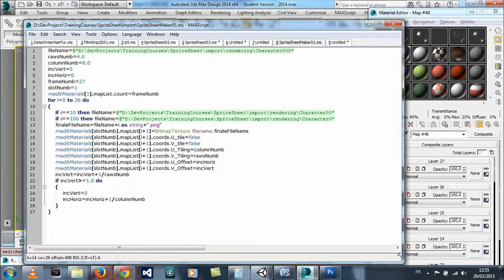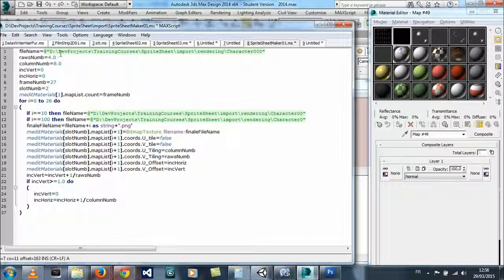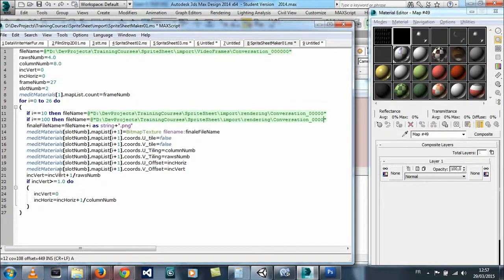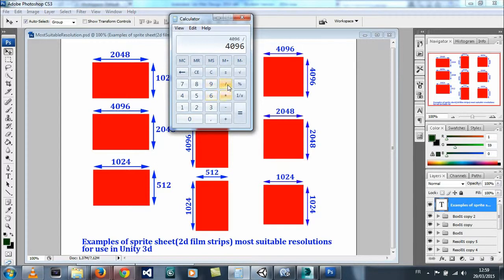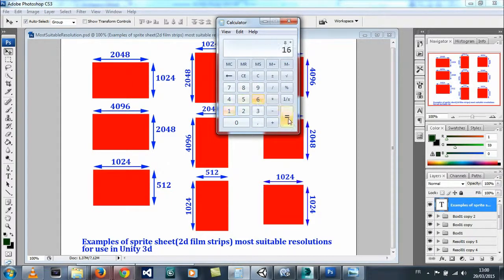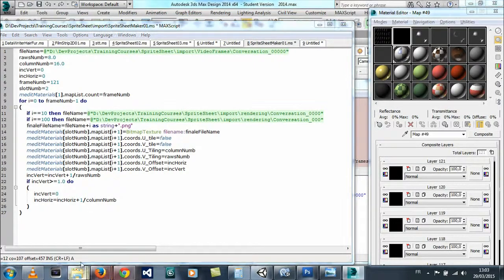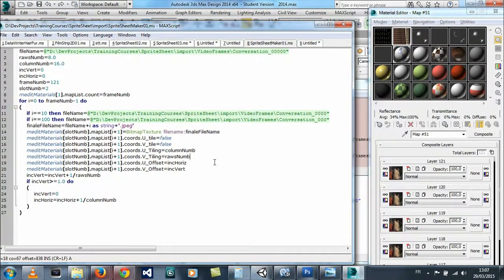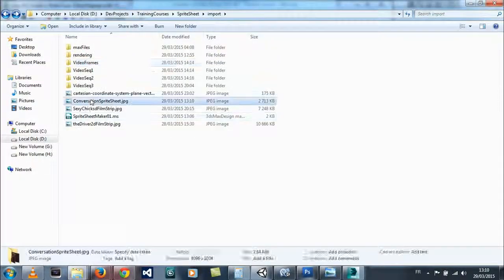from 3dsmax script to Unity / C# : Part 5 Testing the Sprite sheet maker on a large sequence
(in english)